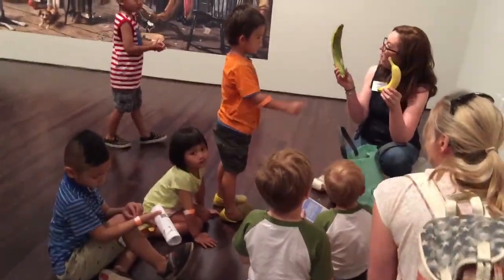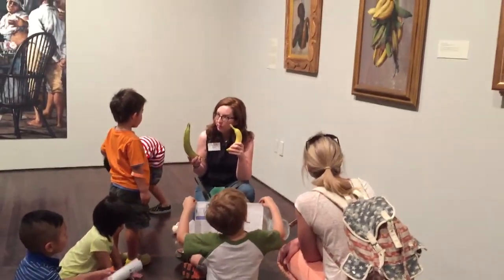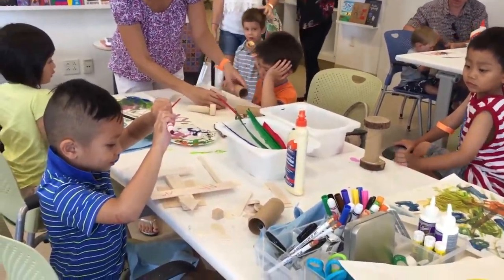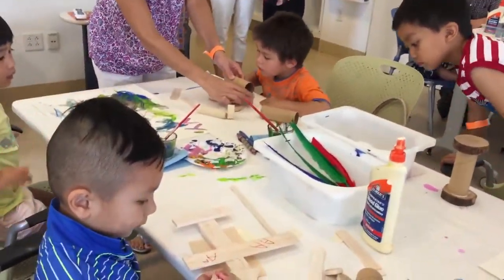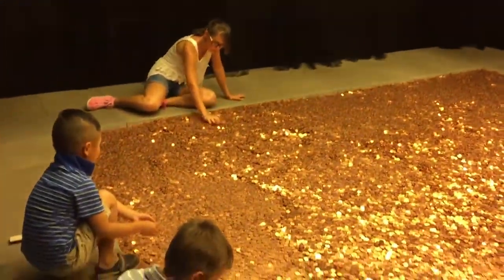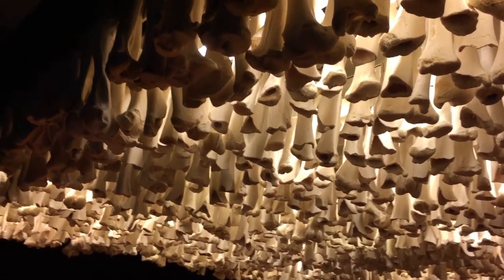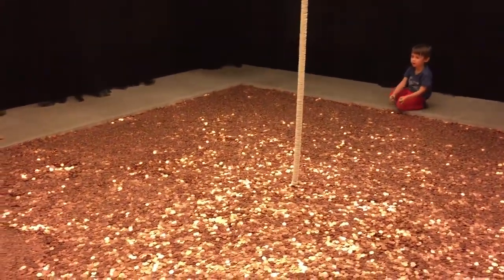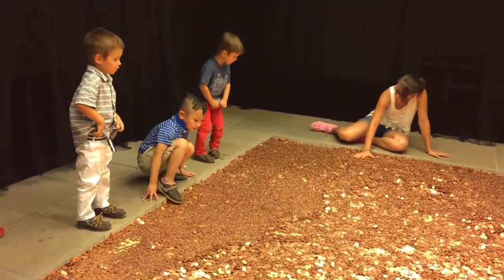Blanton Museum of Art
The Blanton Museum of Art in Austin Texas is one of the best museums in central Texas with its unique collection of modern and creative works.  It is quite kids friendly as well with a myriad of fun and educational activities for the little ones, including an amazing "sandbox" made of coins.